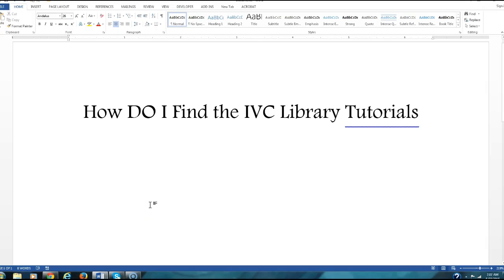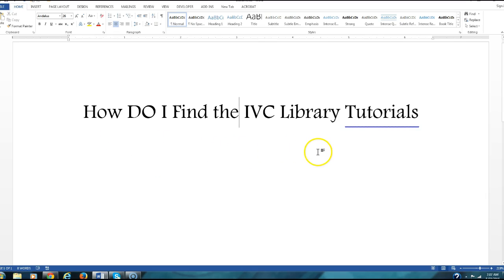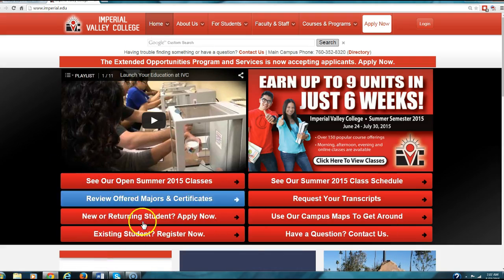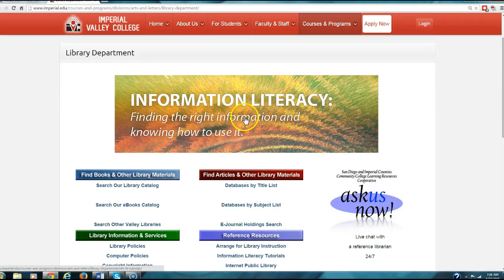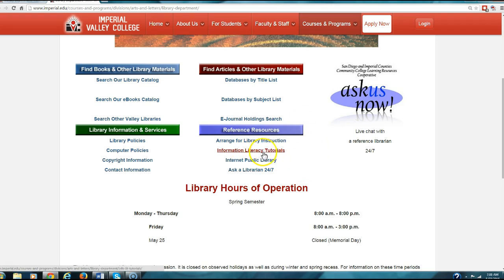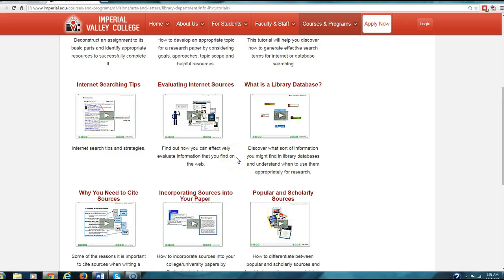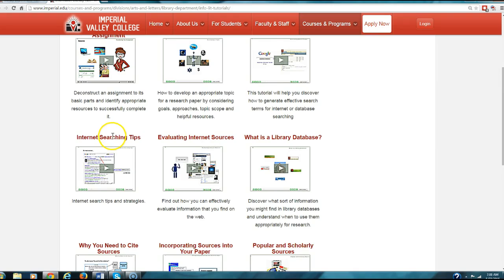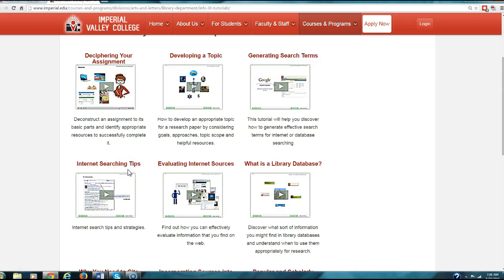IVC Video Tutorials